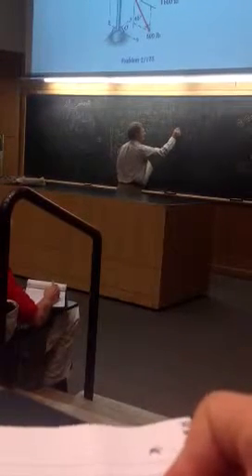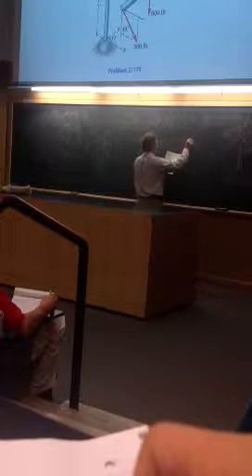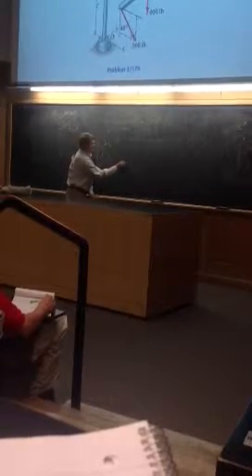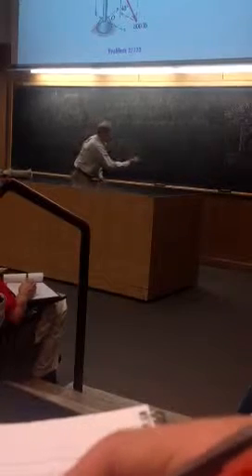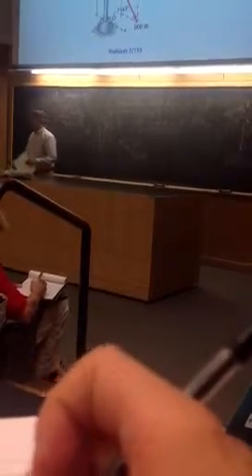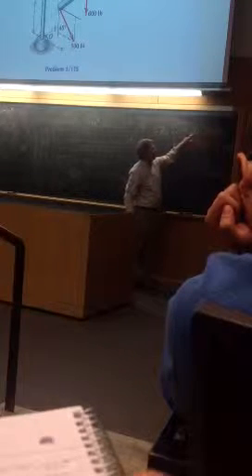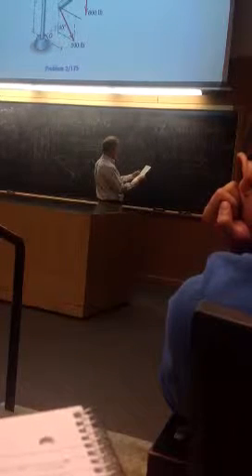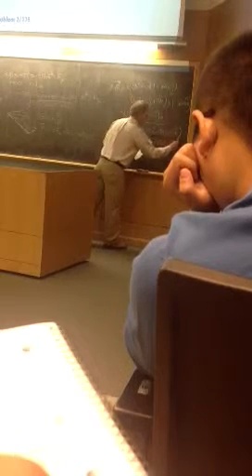Statics ISU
Example problem